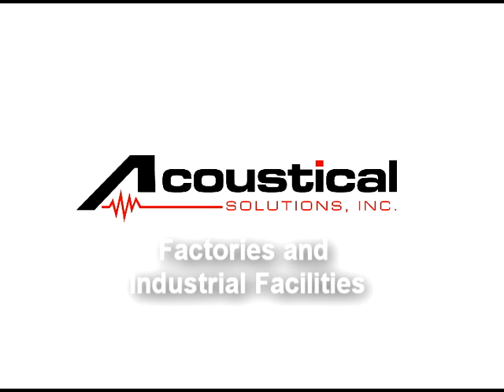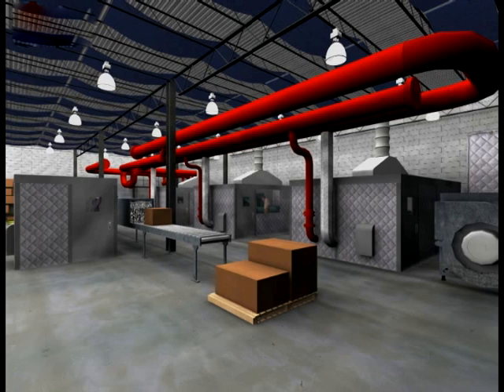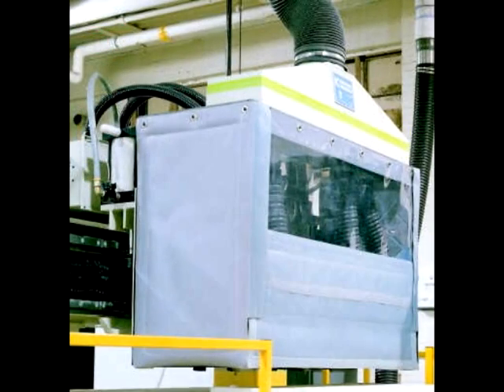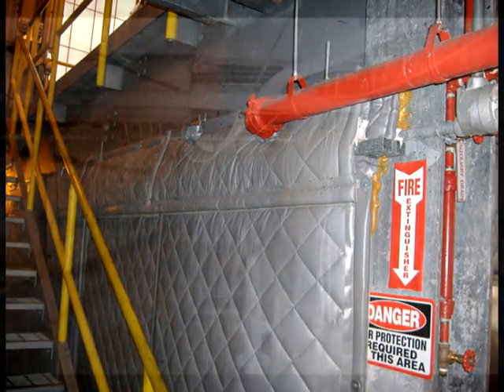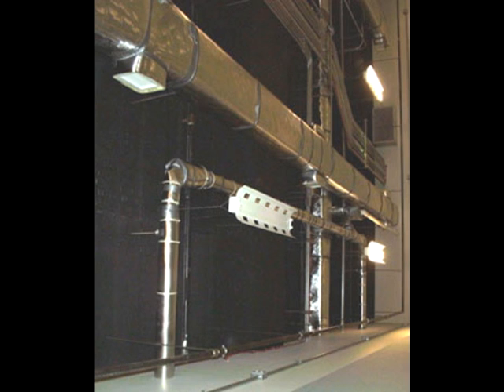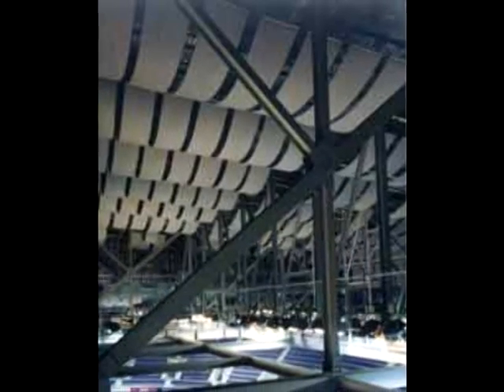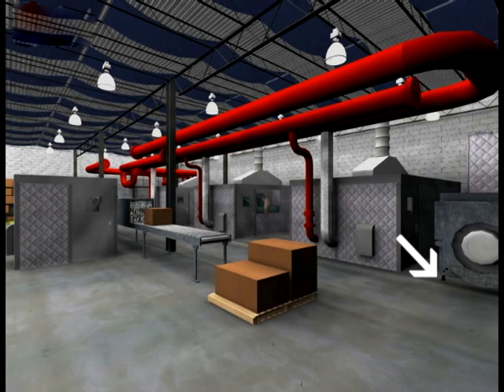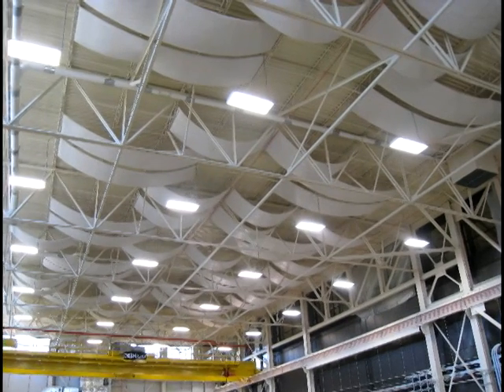How to: Soundproofing & Noise Control in Factories & Industrial Facilities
Acoustical Solutions ) explains the various choices and uses of products when it comes to acoustically treating factories and industrial facilities.